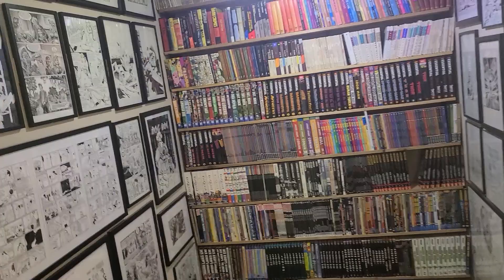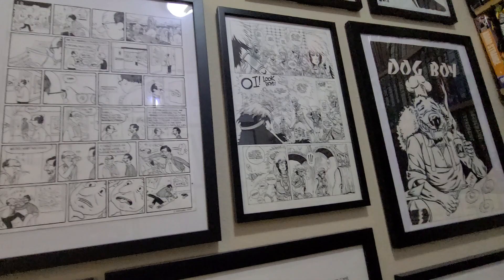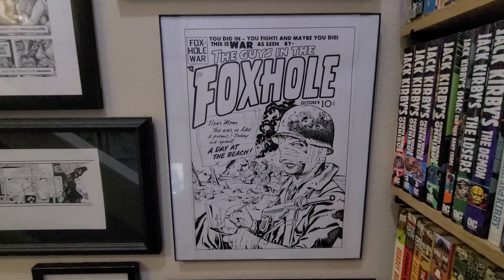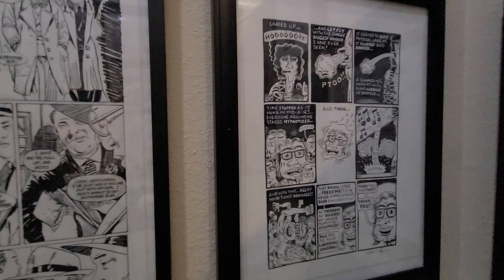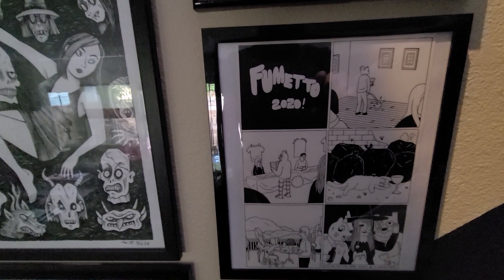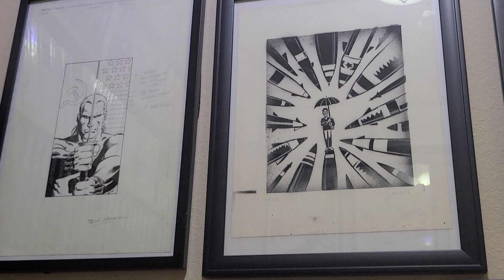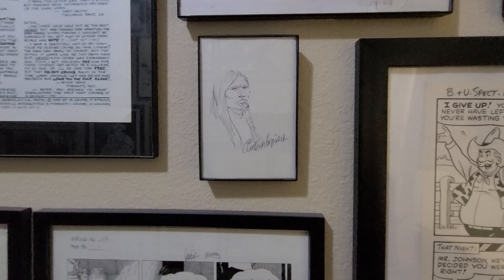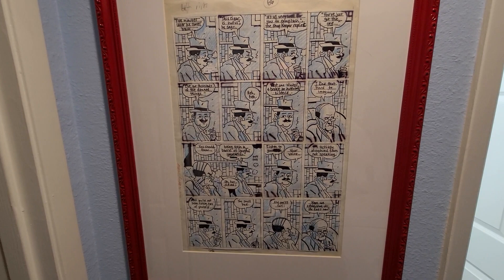Original Art in the Stairwell